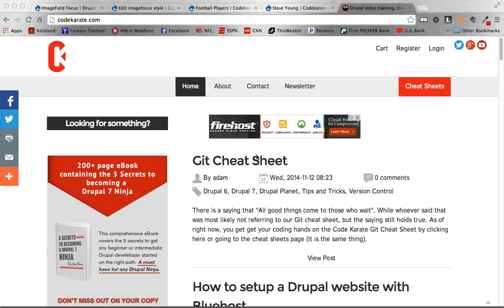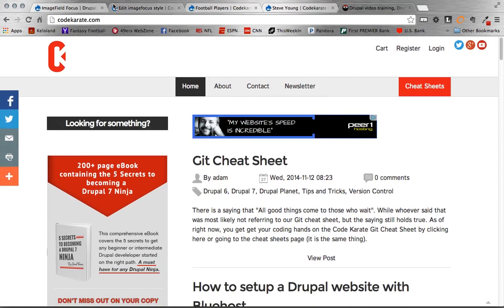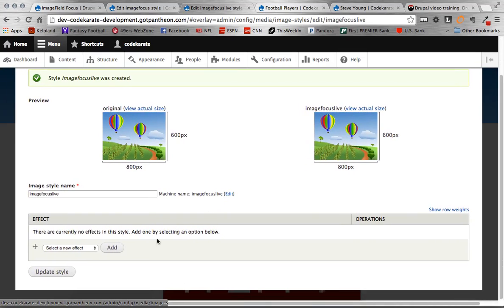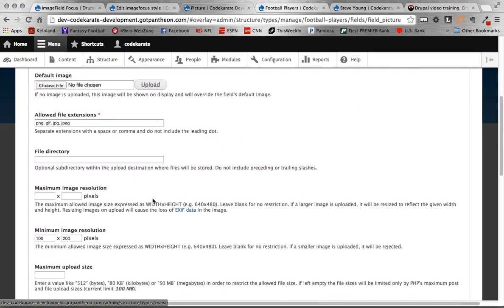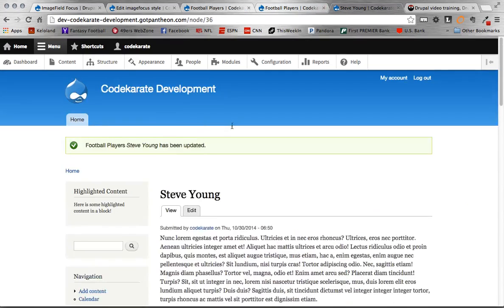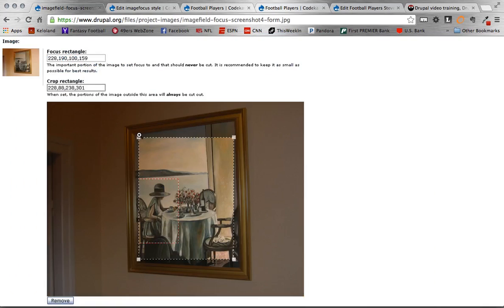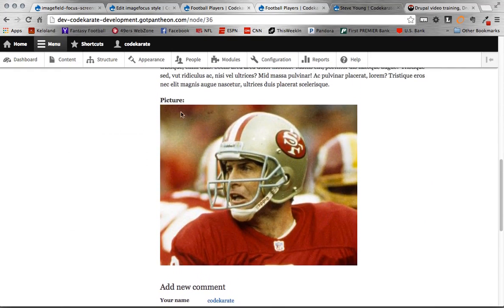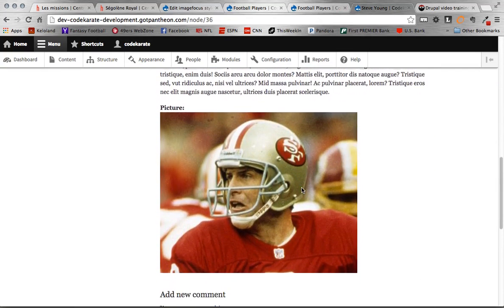Drupal 7 Image Field Focus - Daily Dose of Drupal episode 178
In this episode we look at the Imagefield Focus Module. This module adds another option to the image styles on a content type field. With this module you are able to specify a focus and crop area of your image. Once you have selected either or both of those areas the module then resizes and focuses on the certain area you specified. As you will see in the video, this module can be used when displaying a staff page showing only head shots and then loading to a full page where the entire image is shown all with the same image.